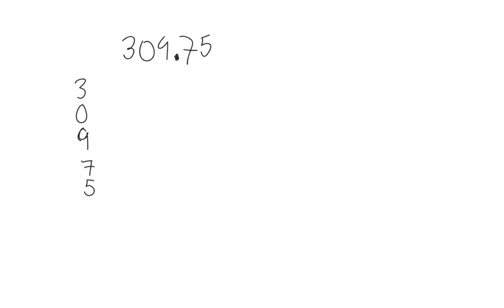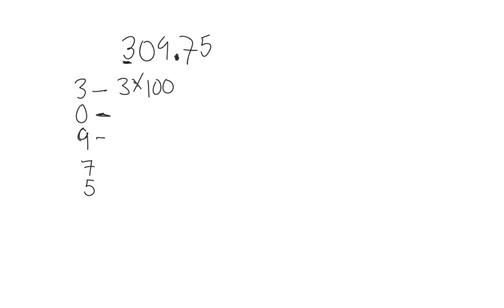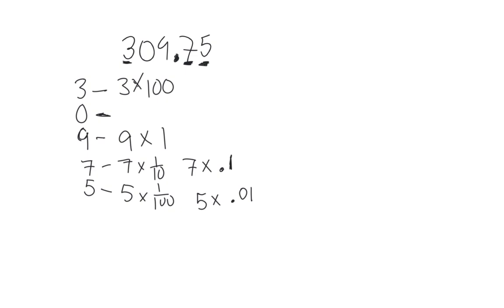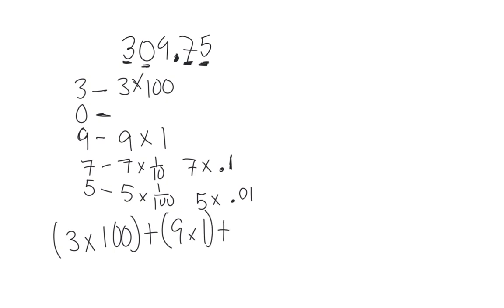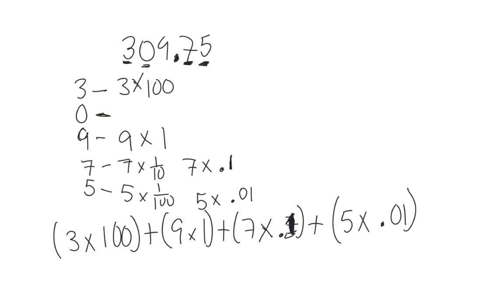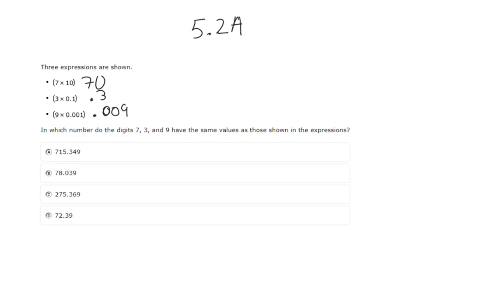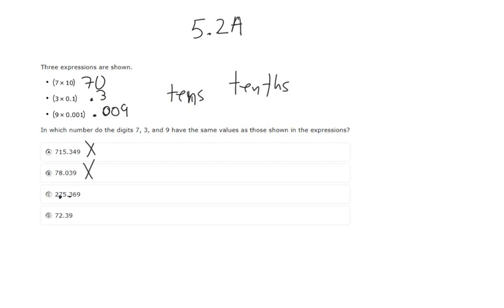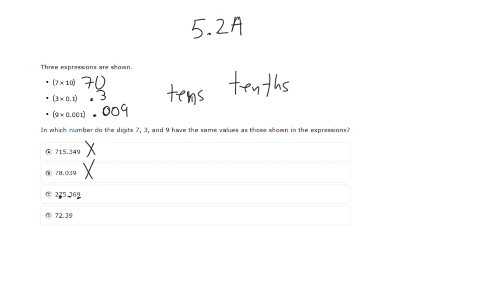5.2A Expanded Notation